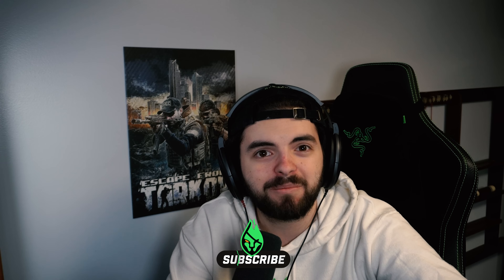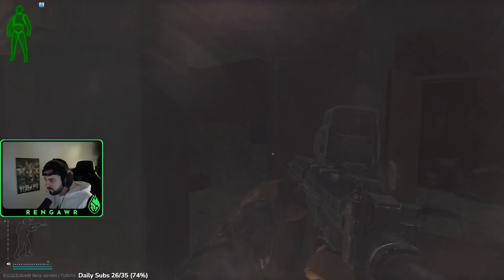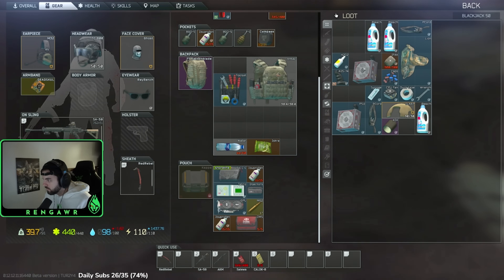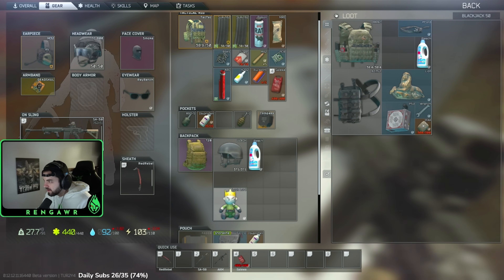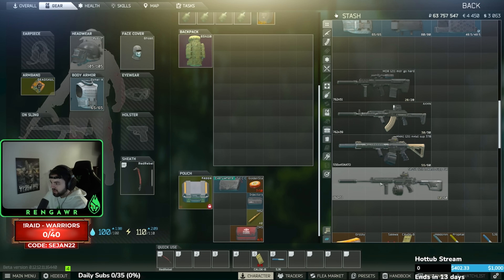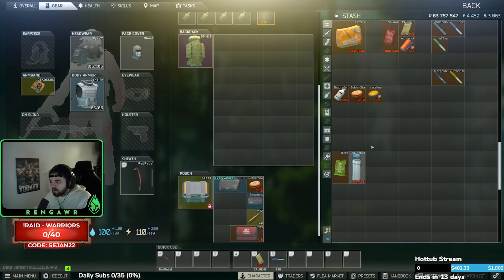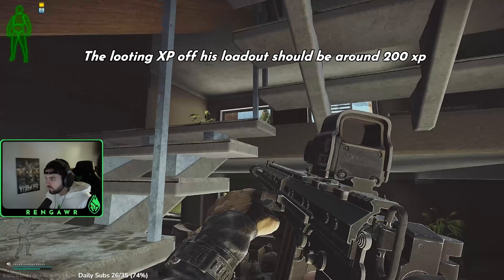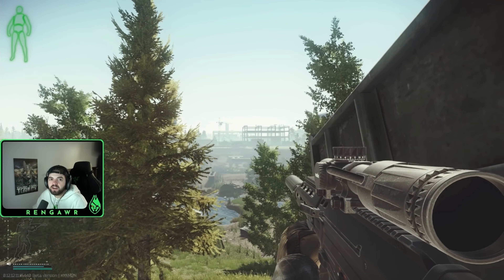How to do "The Guide" (Tips and Tricks)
Learn how to do 'The Guide' from Peacekeeper quick and efficiently from the one of the First 5 Kappa's in the world. These are all the methods and tips I learned across doing the quest for the last 6 wipes. This quest can seem extremely challenging however when broken down is more time consuming than challenging.

0:00 Intro
0:28 Overview
0:46 Quest Requirements
1:25 What is a survive?
2:58 What is a run through?
3:24 How do you fail?
4:35 Map Order
6:47 Loadouts
10:11 Overall Tips
13:59 Map Tips
14:08 Customs
14:40 Factory
16:17 Labs
18:46 Reserve
21:17 Interchange
23:21 Woods
26:05 Shoreline
26:50 Outro